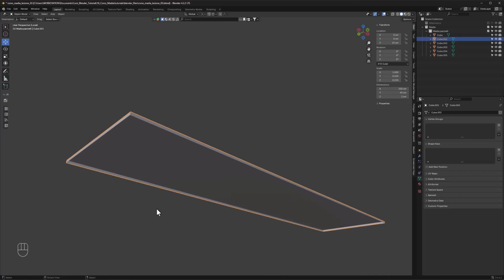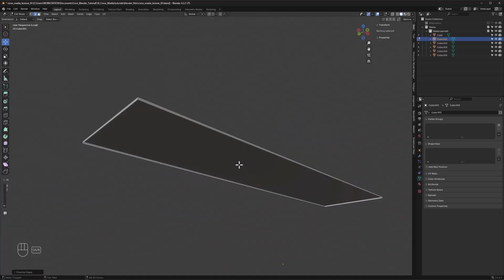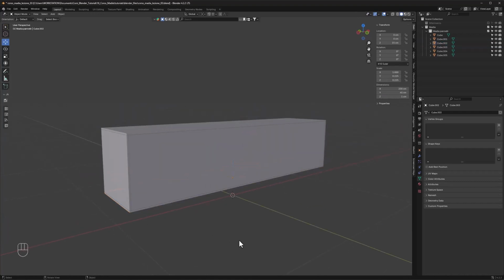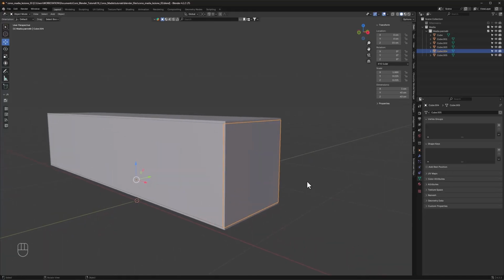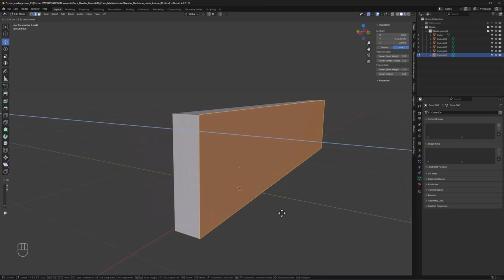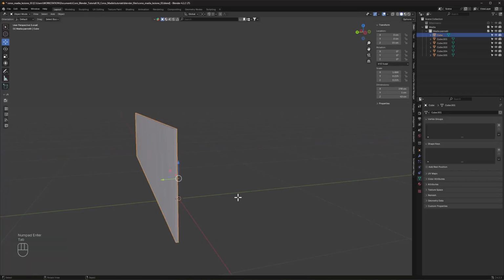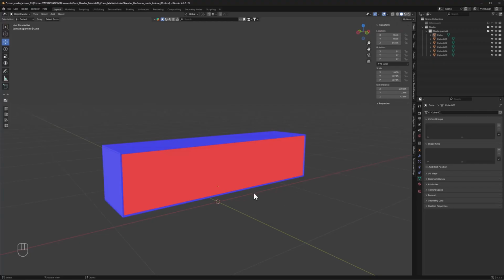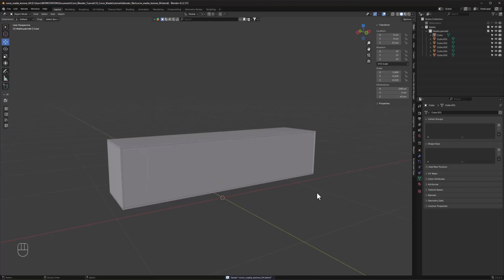Blender Interior Design Course - Module 1 - Lecture 04 - English Version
In this fourth lesson of the Blender modeling course, we complete the modeling of all structural panels of the cabinet and introduce several essential polygon modeling techniques used in professional 3D workflows.

The lesson focuses on correctly closing horizontal and vertical panels, managing geometry cleanliness, and understanding the difference between Dissolve Edges and standard edge deletion. You will also learn how to create missing faces using edge loop selections and extrusion techniques, depending on the panel type.

A key part of this lesson is dedicated to the verification and correction of face normals, a fundamental but often overlooked step that directly affects shading, lighting, and rendering quality. You will learn how to visually inspect normals using Blender’s Face Orientation tool and how to quickly fix incorrect orientations.

By the end of this lesson, the cabinet model will be structurally complete, clean, and technically correct, ready for the next stages of detailing and rendering.

Topics covered:

Closing horizontal and vertical panels correctly

Removing unnecessary loop cuts while preserving geometry

Creating missing faces using edge selections

Adding thickness to planar panels with extrusion

Verifying and fixing face normals

Using Face Orientation and Quick Favorites for faster checks

In the next lesson, we will move on to modeling the side doors and central drawers of the cabinet.